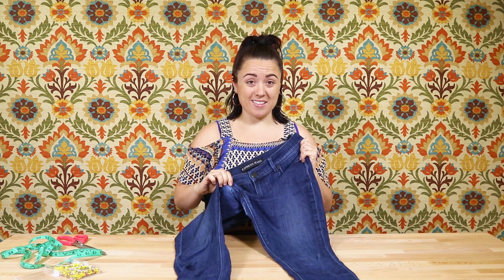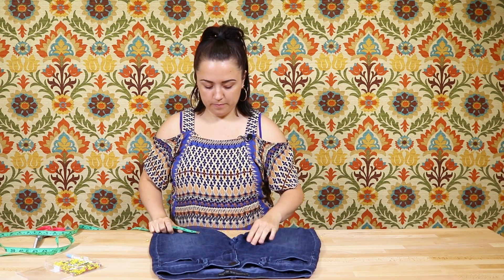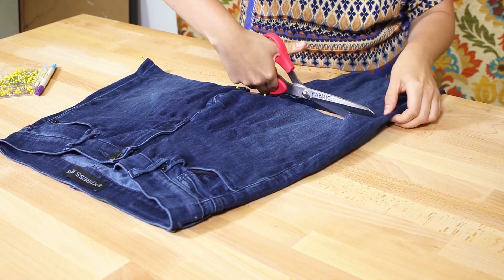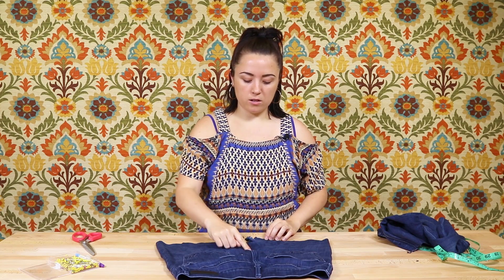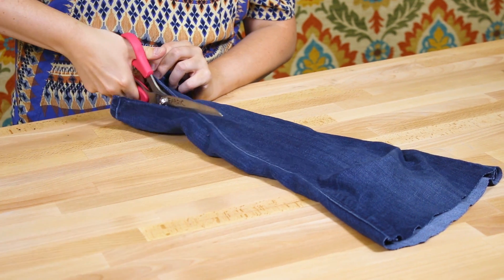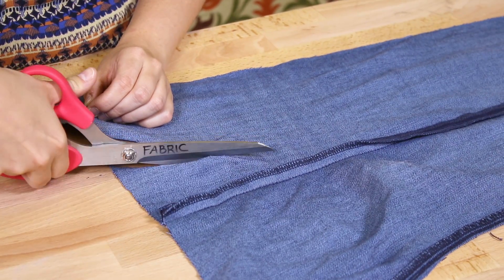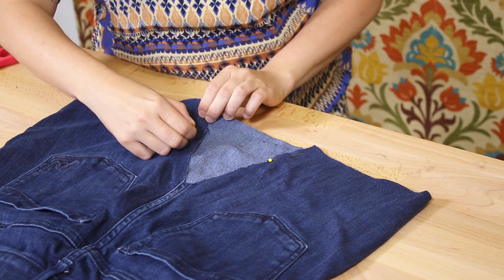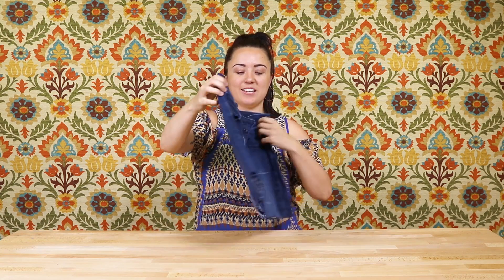OFS Upcycle: Denim Skirt from Blue Jeans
Want more info on this project, including written instructions?

Turn an old, beat up pair of jeans into a denim skirt with this simple DIY upcycle tutorial. You can fray the hem for an edgy look or fold and sew for a cleaner finish.